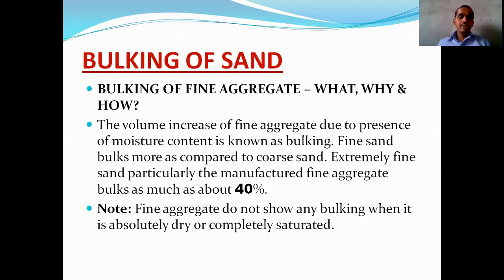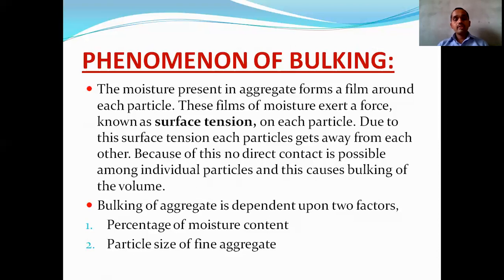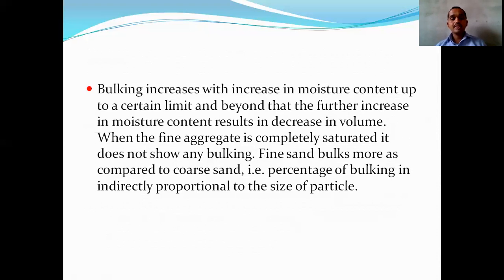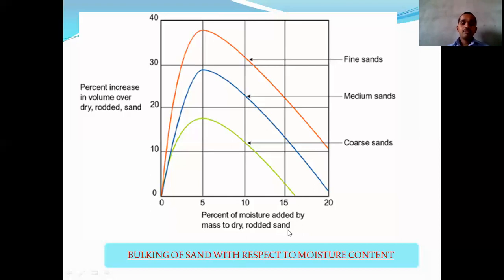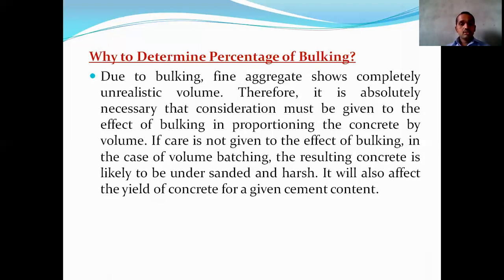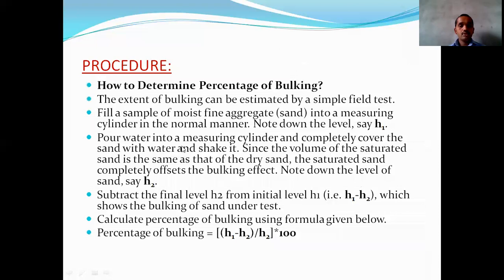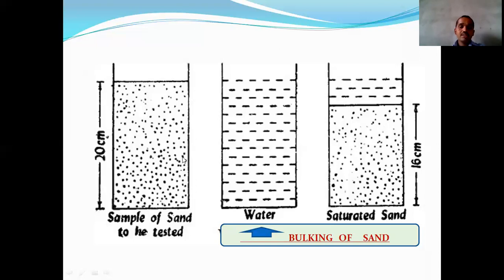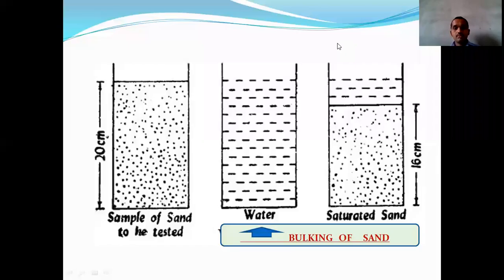lecture no 07